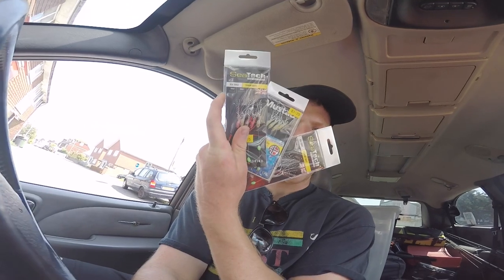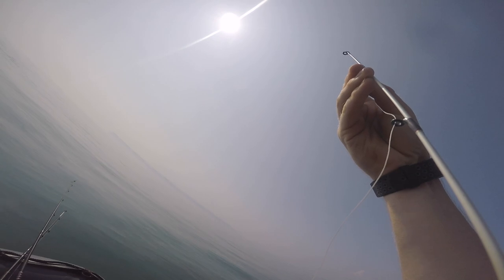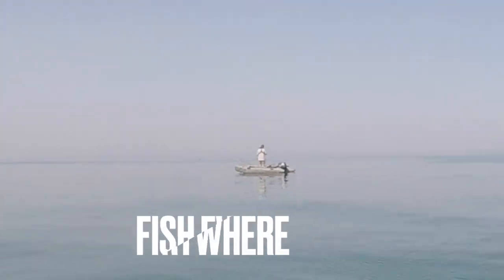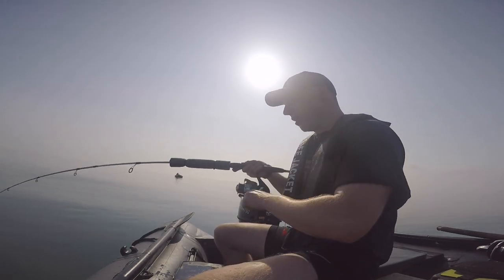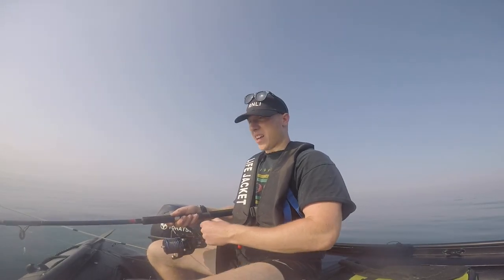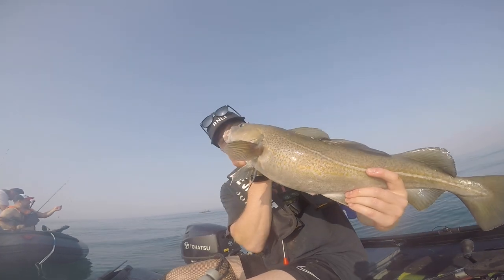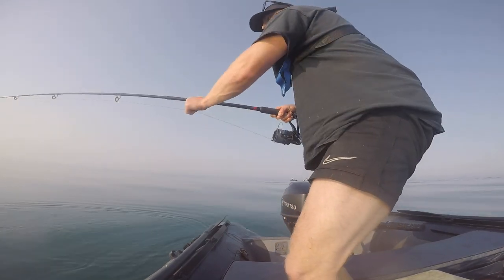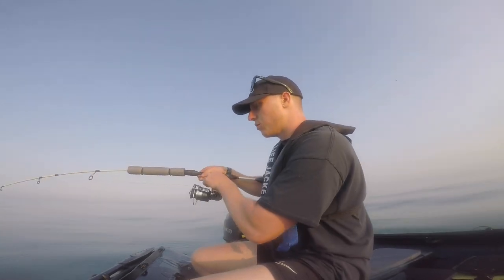OFFSHORE SIB FISHING - COD, WRASS AND MACKEREL - EXCEL VANGUARD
SIB FISHING
SEA FISHING UK

This week we head out offshore to find some bigger fish. We use massive lures to get through the mackerel and eat through the fuel as we locate them.

What a epic day we all had. Could have had 1000 mackerel today easily. But that was not the target. We went 7 miles out and had some gorgeous cod, wrasse and large pouting.

Then end of the day we tried for bass, it wasn’t disappointing, until I lost my only only, done how bit through the trace, oh well.

Epic day and a huge thanks to all who joined for making it such a great dat. Special thanks to Kev for his lure borrowing and engine help